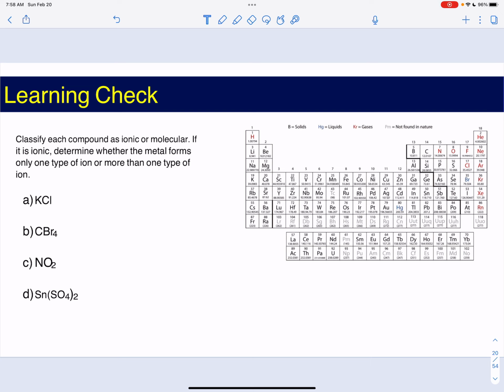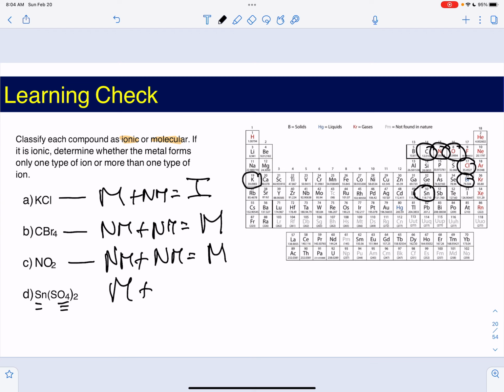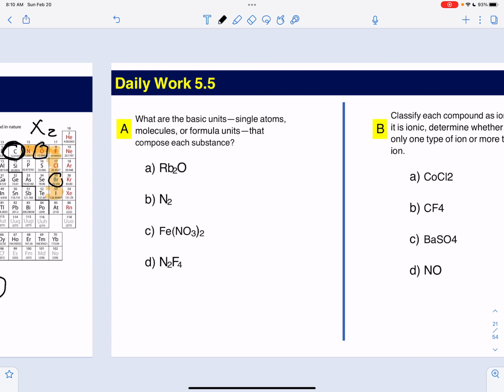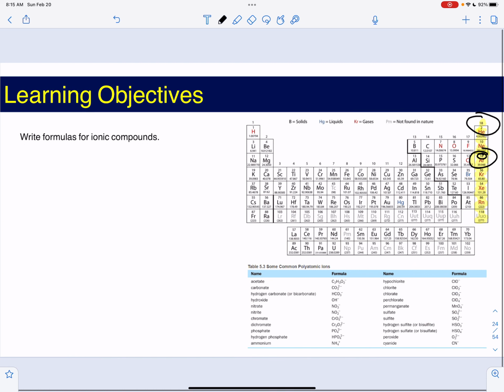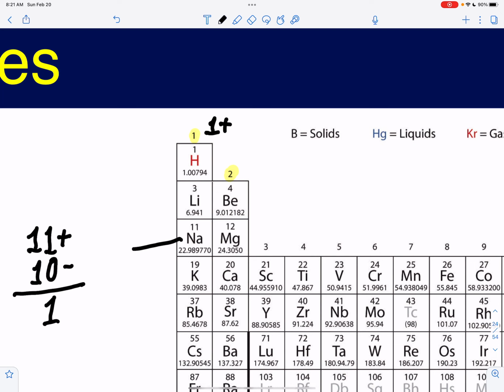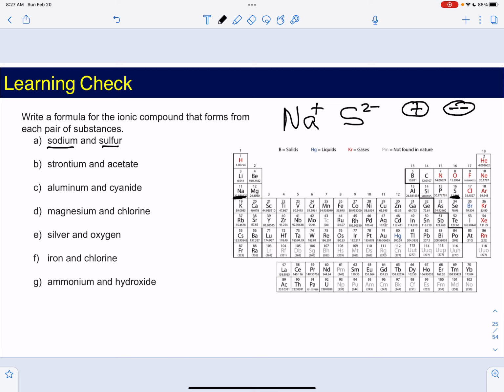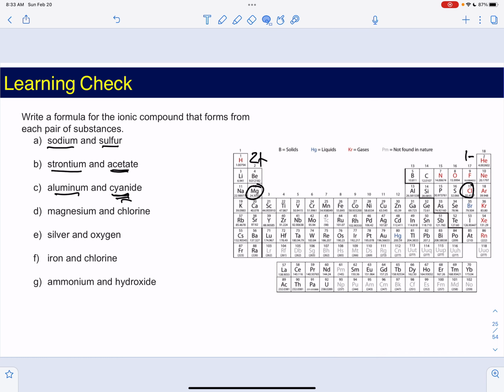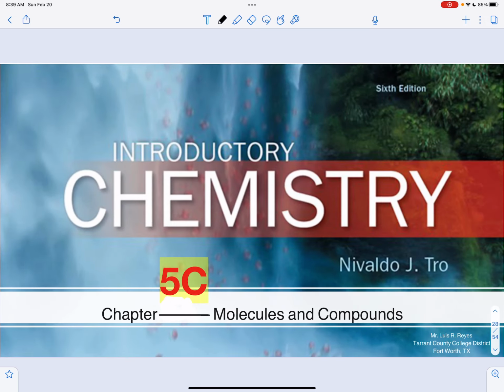Chapter 5B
Ionic and molecular compounds
Writing ionic formulas with one ion metal and multiple ions metals
Writing ionic formulas with polyatomic ions